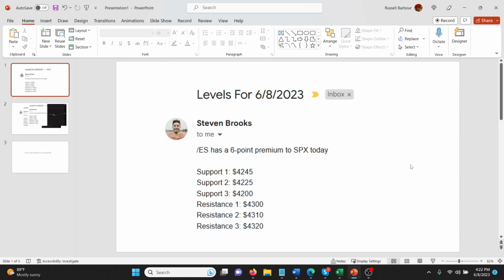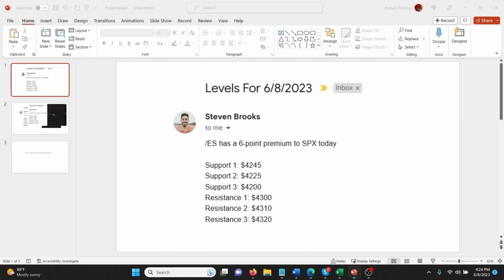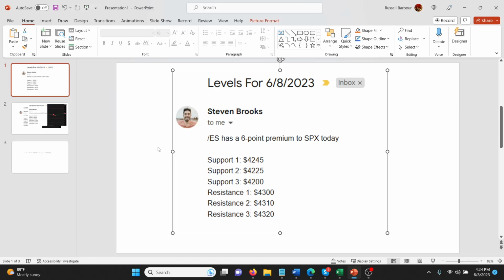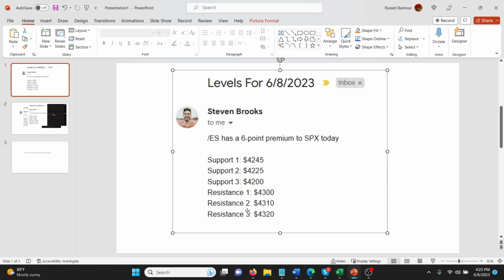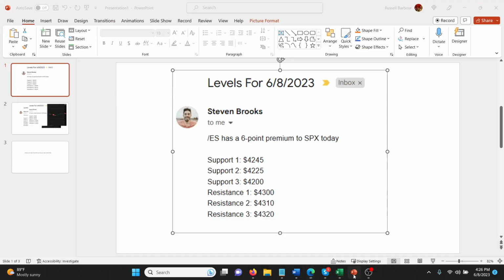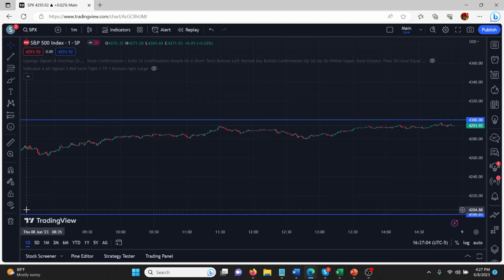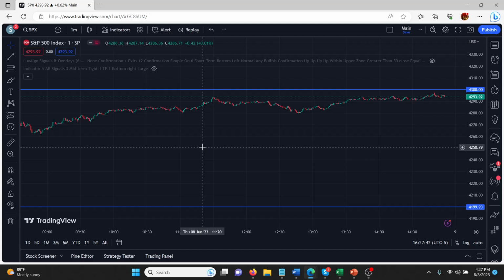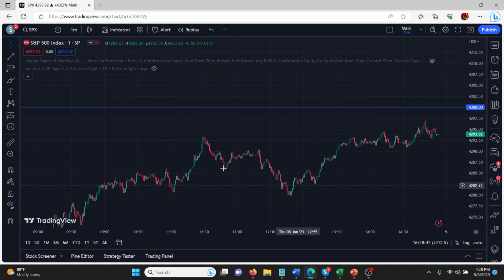FREE SPX Levels Daily Review